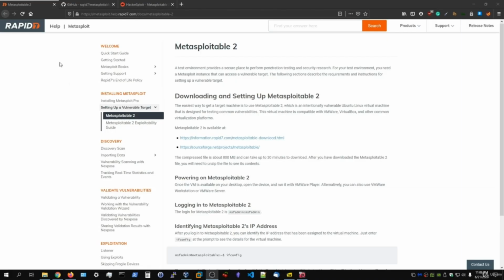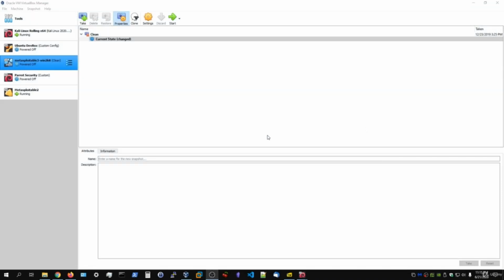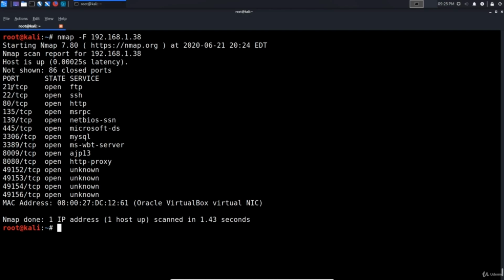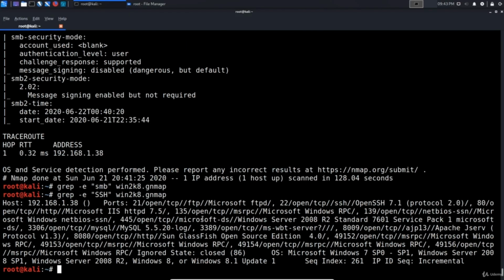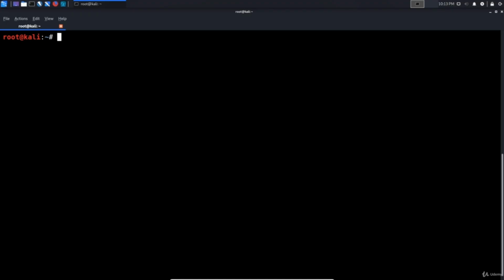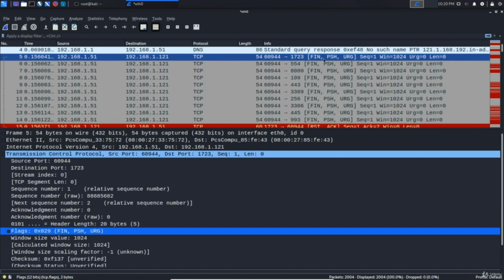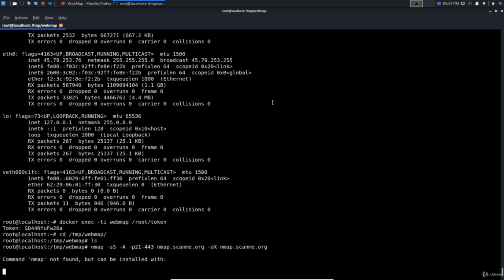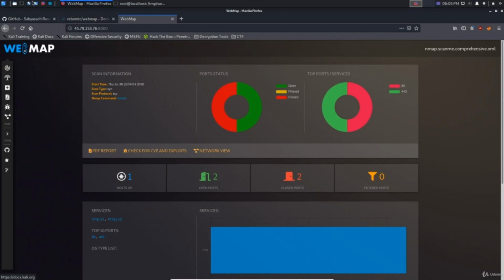08- Nmap Full Course (Beginner to Advanced) | Ethical Hacking, Network Scanning, and Cybersecurity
08- Nmap Full Course (Beginner to Advanced) | Ethical Hacking, Network Scanning, and Cybersecurity Tutorial

Master Nmap, the most powerful network scanning and reconnaissance tool used by ethical hackers, penetration testers, and cybersecurity experts.

In this complete Nmap course, you’ll learn everything — from the basics of port scanning to advanced NSE scripting, OS detection, firewall evasion, and real-world attack surface mapping.

🔥 What You’ll Learn:
✅ Nmap installation on Windows, Linux, and Kali
✅ Host discovery & network mapping (-sn, -Pn)
✅ Port scanning types: TCP, SYN, UDP, stealth scans
✅ Service & version detection (-sV)
✅ Operating system fingerprinting (-O)
✅ Nmap Scripting Engine (NSE) for vulnerability detection
✅ Scan automation and report generation
✅ Firewall & IDS evasion techniques
✅ Real-world examples for ethical hacking, bug bounty, and SOC

💻 Perfect for:
Ethical hackers, cybersecurity students, SOC analysts, blue/red teamers, and anyone preparing for CEH, CompTIA Security+, OSCP, or PenTest+.

🚀 Why Watch This Series:

Learn step-by-step from beginner to expert level

Hands-on demos using Kali Linux

Real-world scanning scenarios

Boost your resume and practical cybersecurity skills